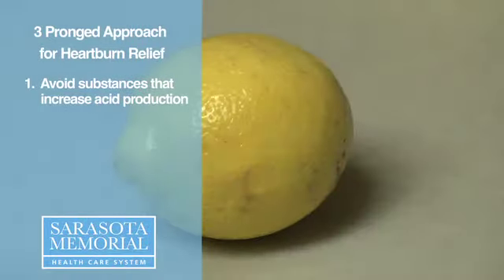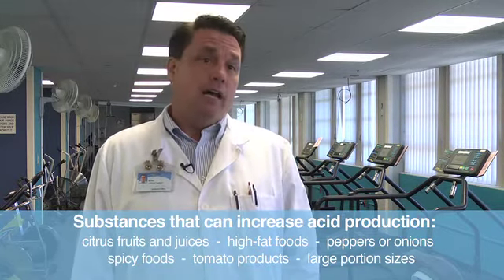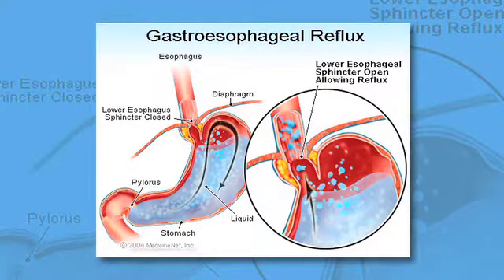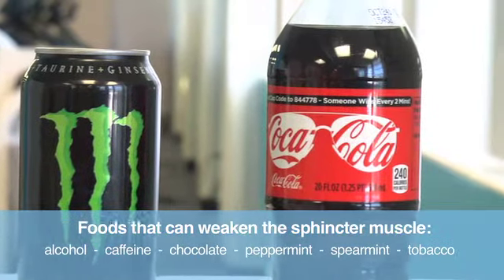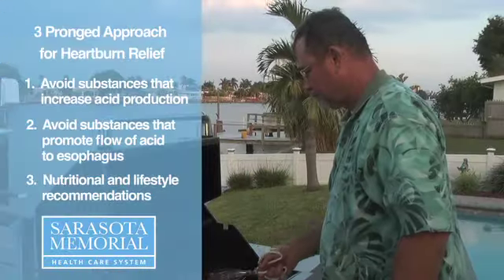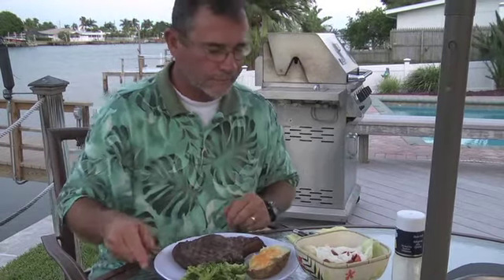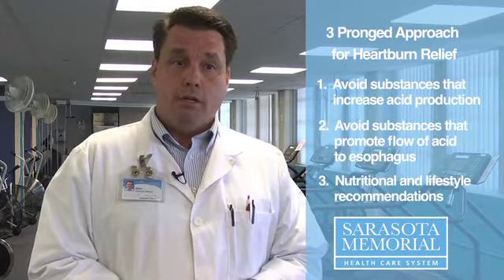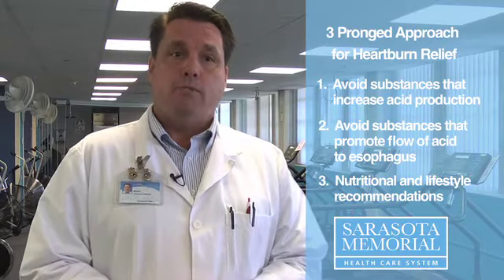Nutrition Series - Heartburn Relief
Sarasota Memorial's registered dietitian discusses ways

Heartburn relief
1. Avoid substances increase acid production
2. Avoid substances that promote flow of acid to esophagus
3. Nutritional and lifestyle recommendations and changes